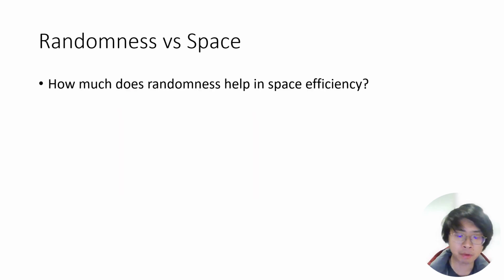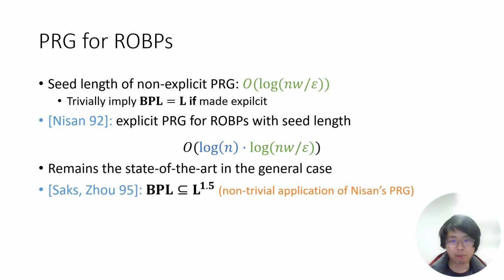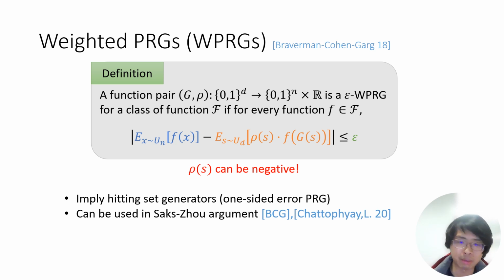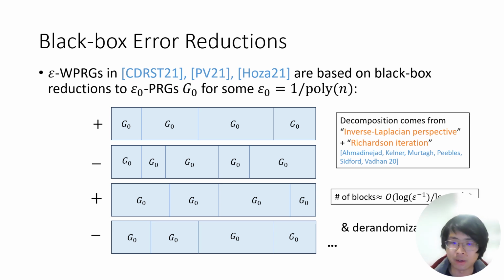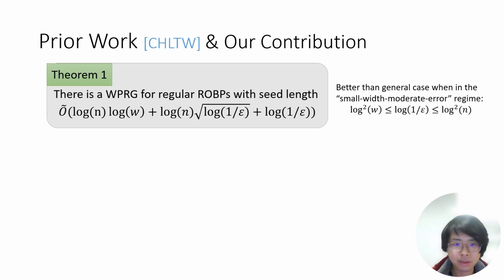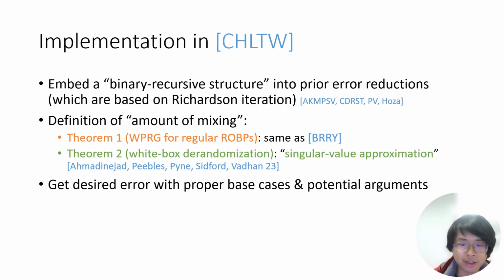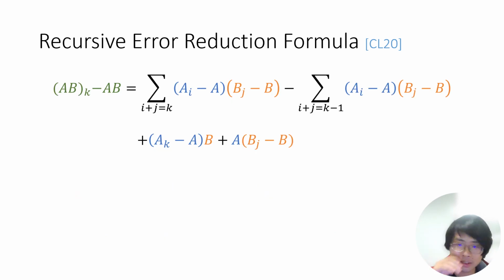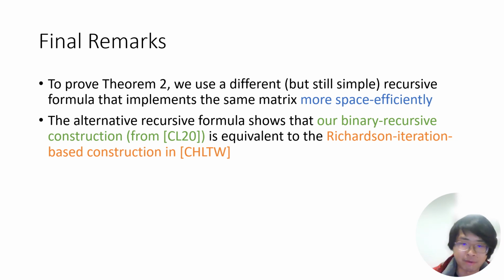Recursive Error Reduction for Regular Branching Programs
15th Innovations in Theoretical Computer Science Conference (ITCS 2024)

Eshan Chattopadhyay (Cornell University)
Jyun-Jie Liao (Cornell University)